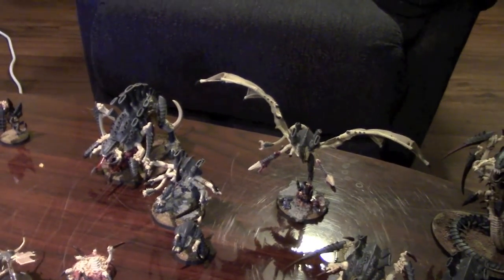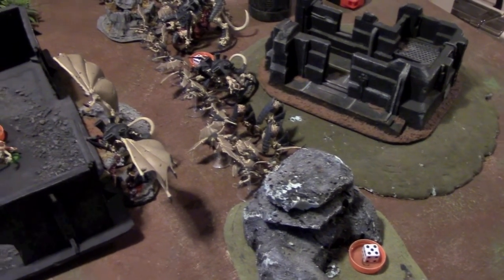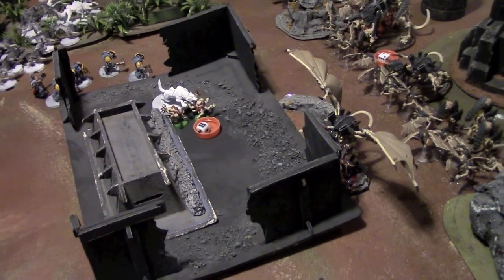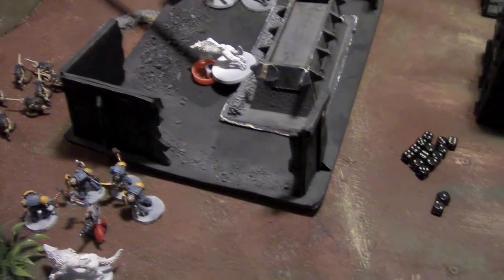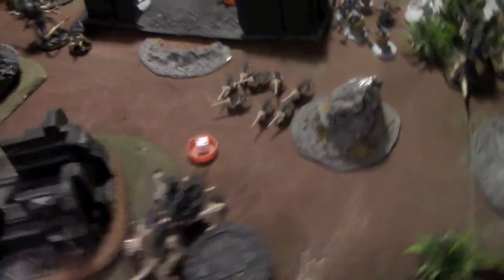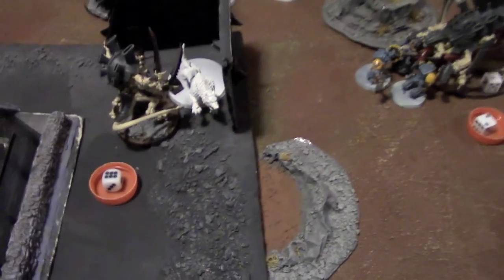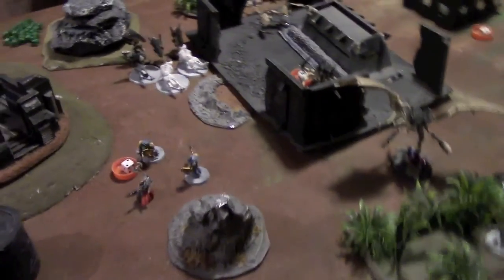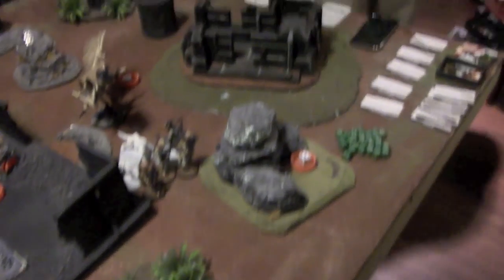Tyranids Vs Space Wolves | Recap Batrep | 1750 Pts | Tactical Escalation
Tyranids Vs Space Wolves

1750 Pts
Tactical Escalation